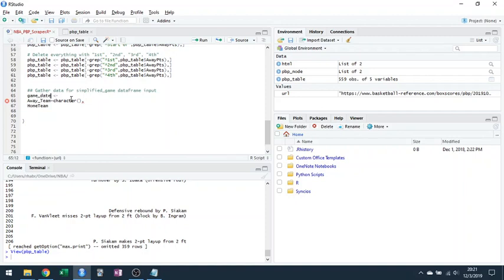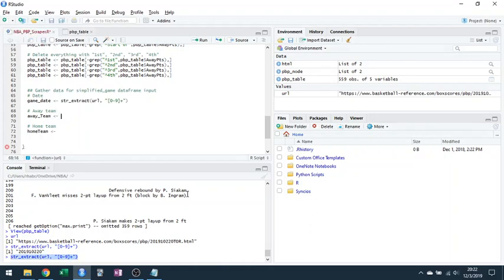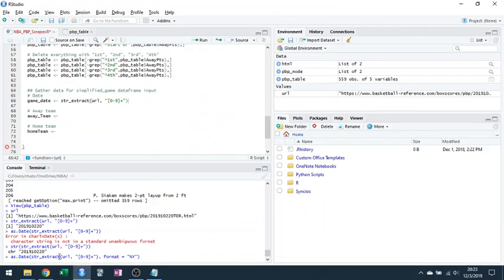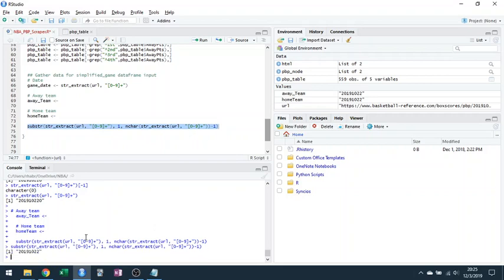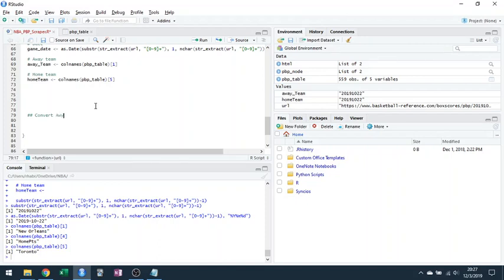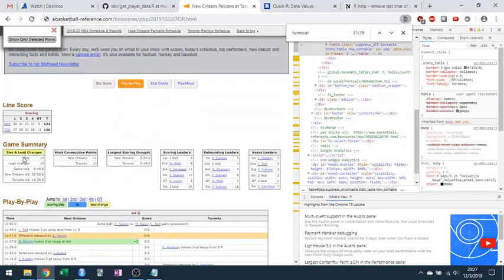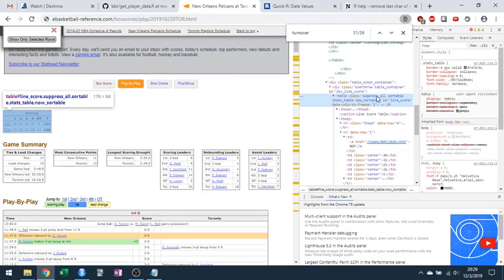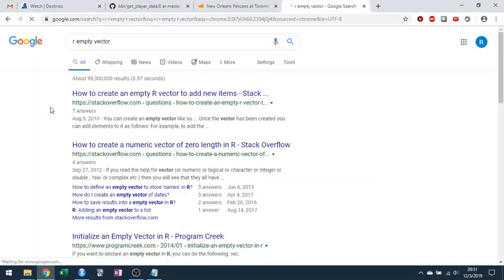NBA Markov Chain Monte Carlo Simulation - Scraping Data pt. 4